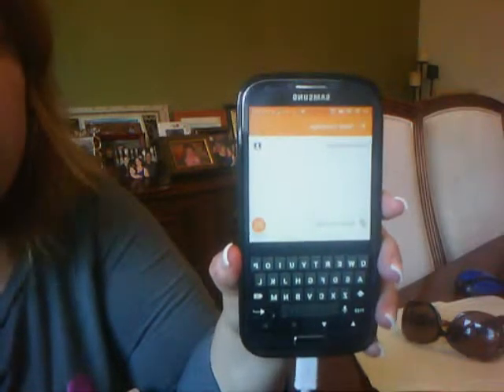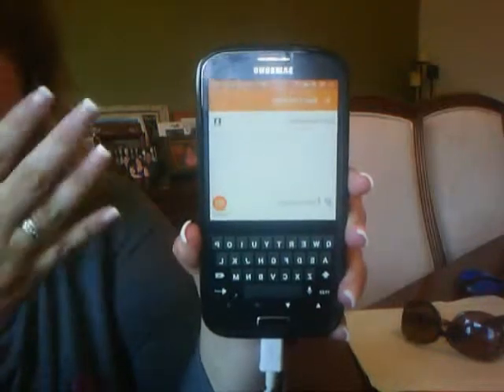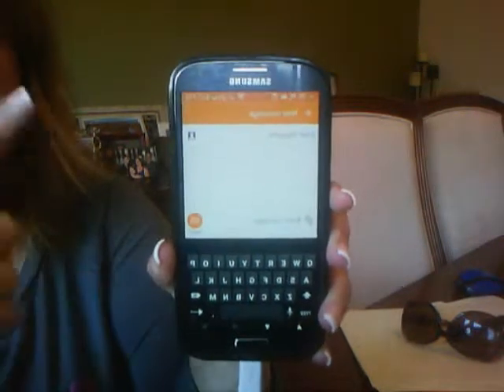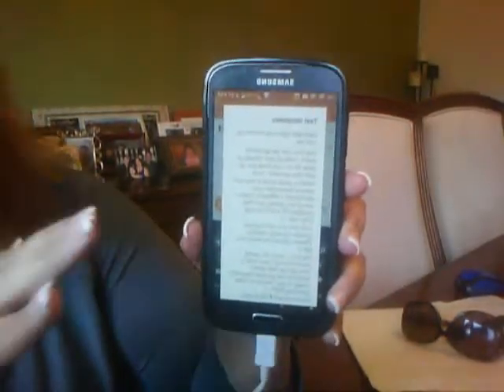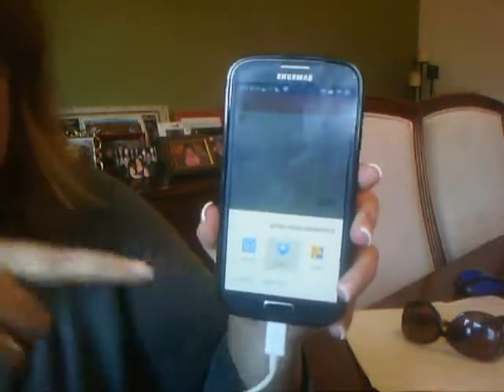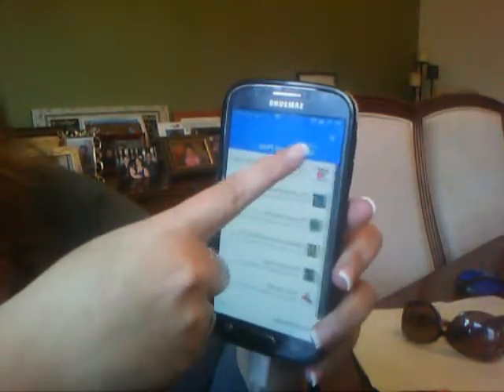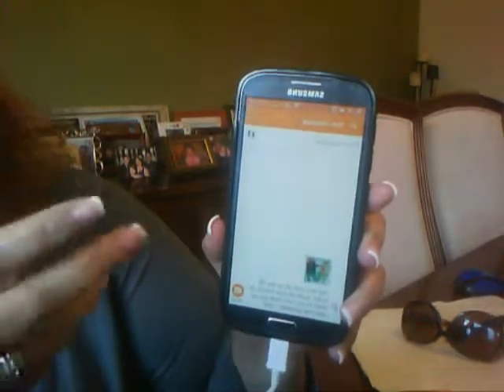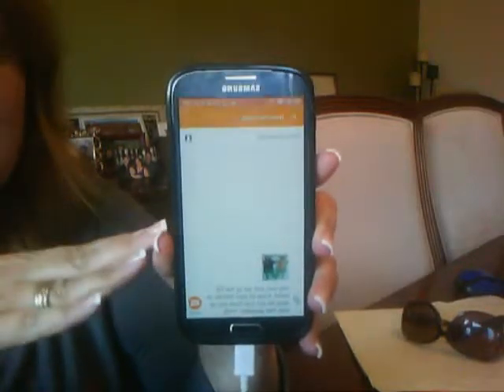Scheduling Texts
Are you using a Droid? Well I'm going to show you how to easily do client care and hostess coaching texts!
Pure Romance by Irina B